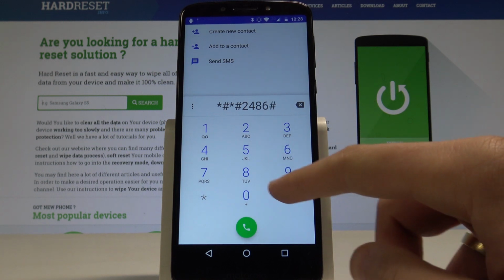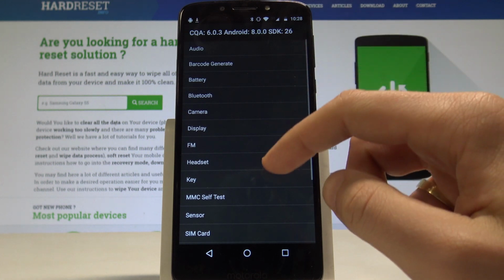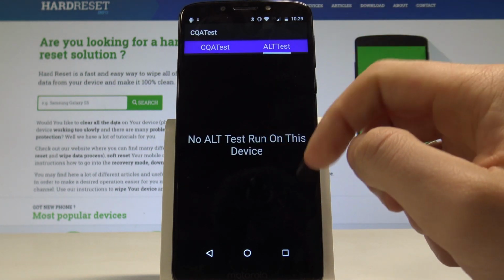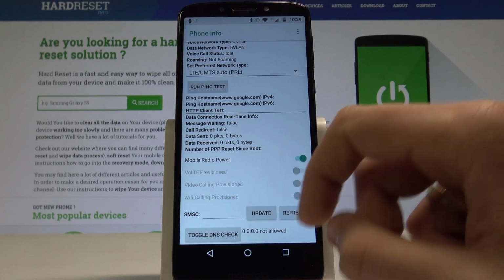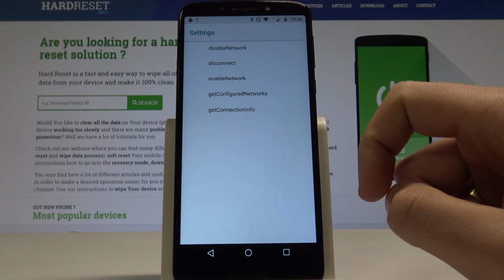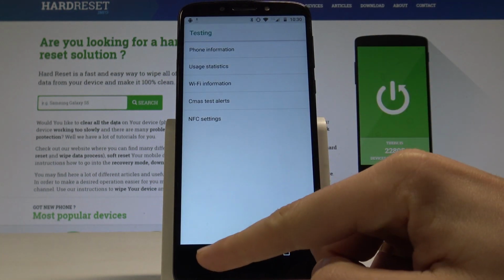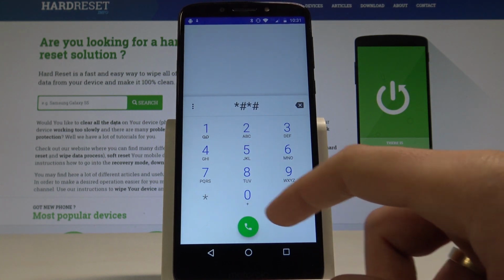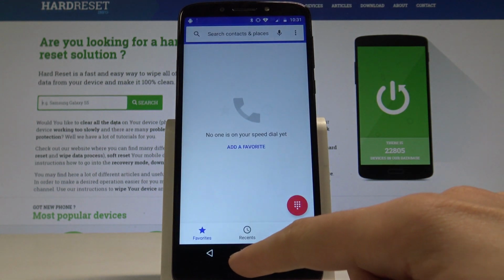Secret Codes MOTOROLA Moto G6 Play - Hidden Mode / Secret Function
How to open hidden mode in MOTOROLA Moto G6 Play? How to perform hardware test on MOTOROLA Moto G6 Play? How to get access to secret menu in MOTOROLA Moto G6 Play? How to open hidden mode on MOTOROLA Moto G6 Play? How to use hidden features MOTOROLA Moto G6 Play?

Tipis and Tricks in MOTOROLA Moto G6 Play. Open the phone's dialer and type in the secret codes. You can open the secret menu where you can find advanced features and details information. You may test here your device, read battery info and apps statistics. What's more here you can have access to Hardware Test and check if your XIAOMI works correctly.